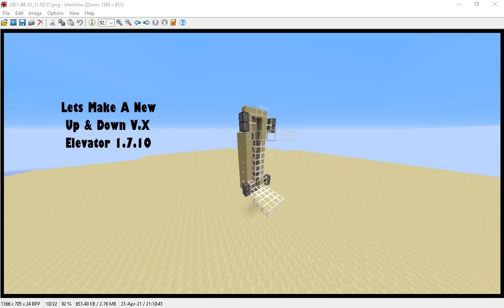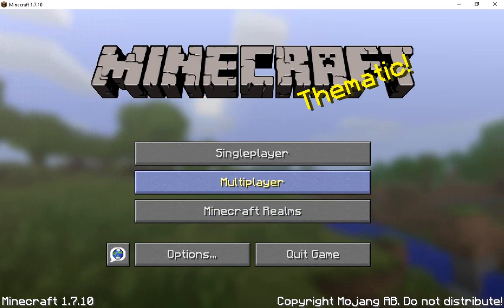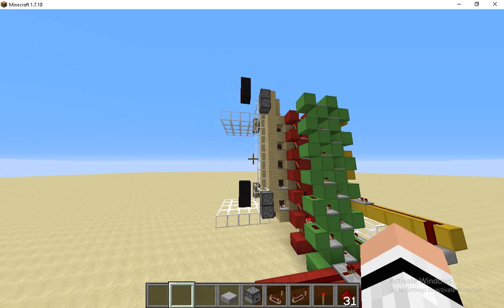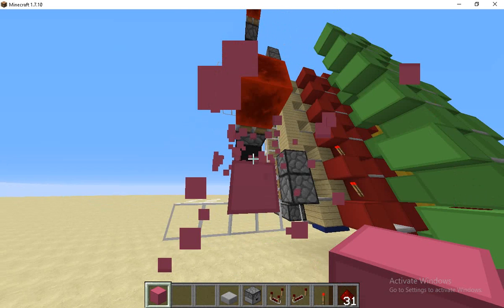Lets Make A New Up & Down Elevator v X Minecraft 1 7 10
Playing Minecraft 1.7.10

Minecraft
2011
BROWSE GAME